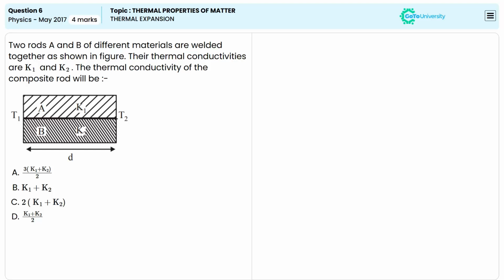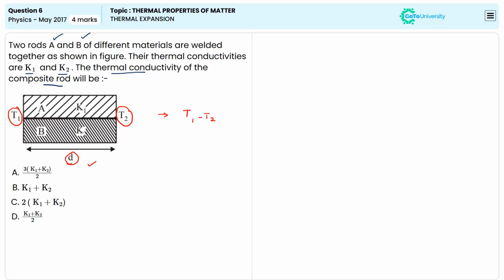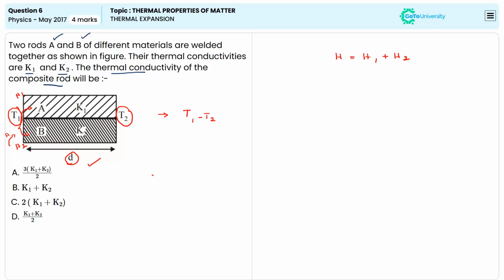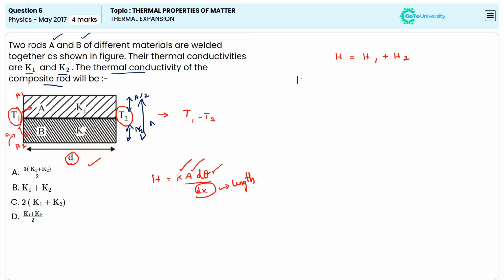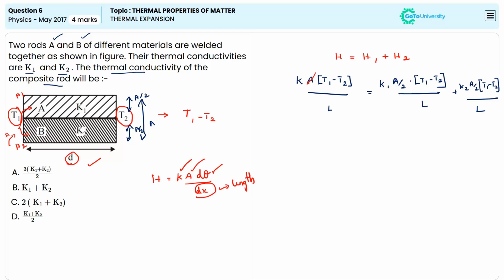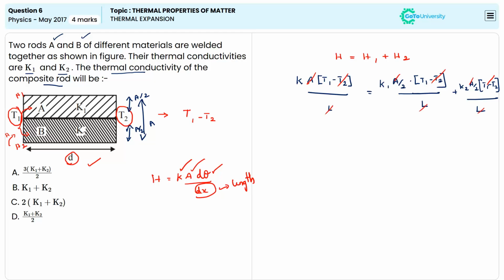NEET 2017 Physics | Complete Guide to Thermal Expansion and Thermal Properties of Matter Question 6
Topic Name: [THERMAL PROPERTIES OF MATTER] | [THERMAL EXPANSION] | [Practice Test]